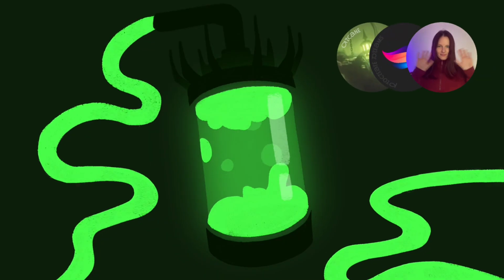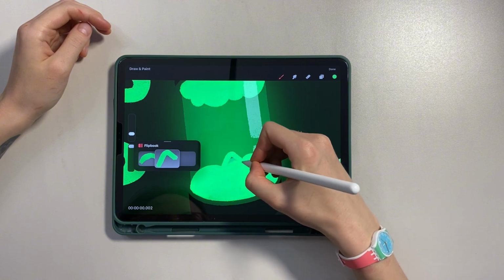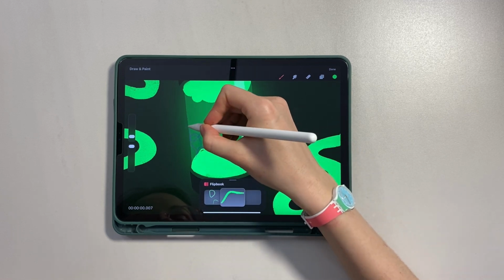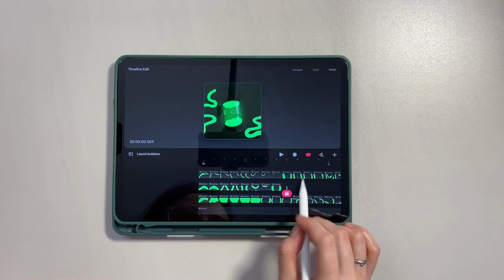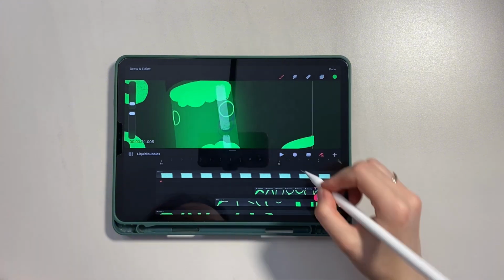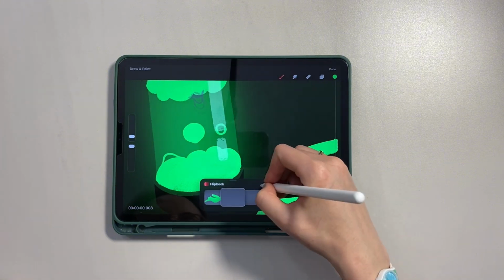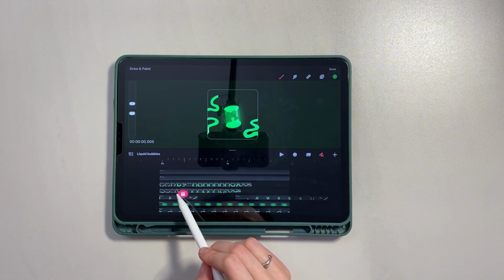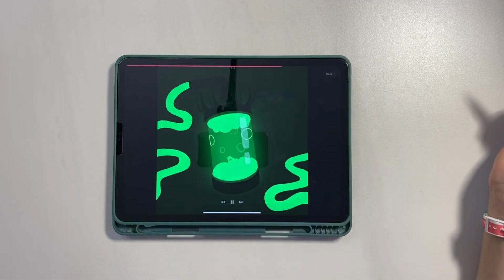Lava Lamp: Creating Arkane-Inspired Animation [frame-by-frame]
After watching Arcane, I got inspired and decided to make a series of works, like many artists and animators. This is the first animation based on the series. Let's make an animation of the Lava Lamp in Procreate Dreams together. You can use any suitable frame animation program to repeat this!

By the way, tag me on Instagram if you post your work on any of my lessons! See you there!

Timecodes:
0:00 Introduction
0:08 My illustration and settings
0:42 Draw ovals
1:07 Draw bubbles
1:28 Animation of the 1st bubble
3:25 Preview
3:33 Animation of the 2nd bubble
4:31 Preview
4:38 Animation of the 3rd bubble
6:30 Preview
6:49 Animation of the 4th bubble
7:21 Preview
7:29 Animation of the 5th bubble
8:21 Preview
8:26 Animation of the 6th bubble
8:52 Preview
8:59 Add background bubble
9:56 Preview
10:02 Next bubble
11:03 Preview
11:10 Another one
12:21 Preview
12:25 Final